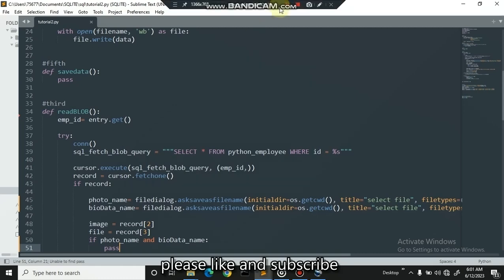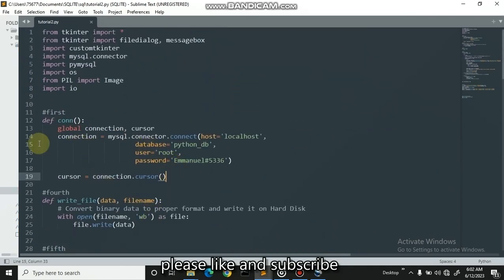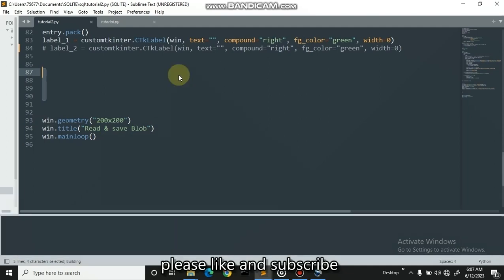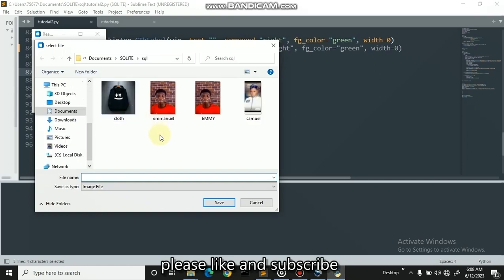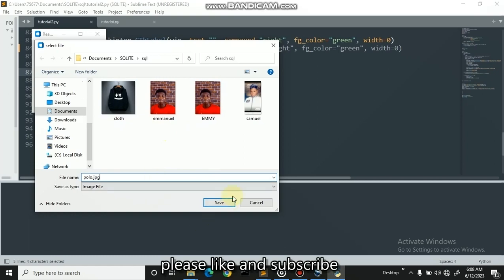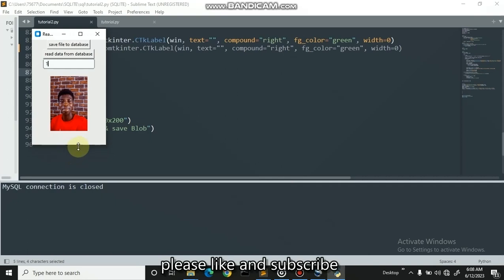reading blob file to tkinter with python Part2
this is the second part. here we load image to tkinter widget